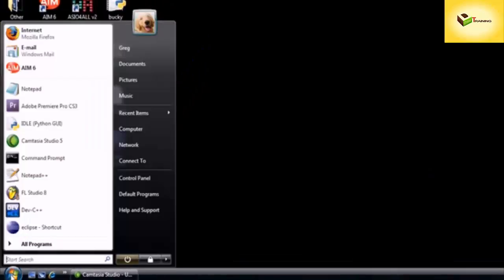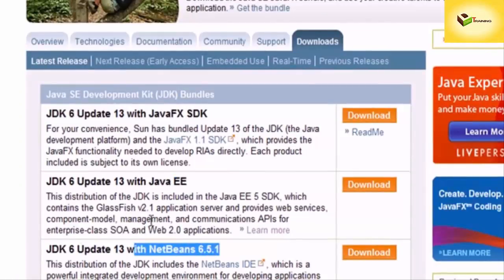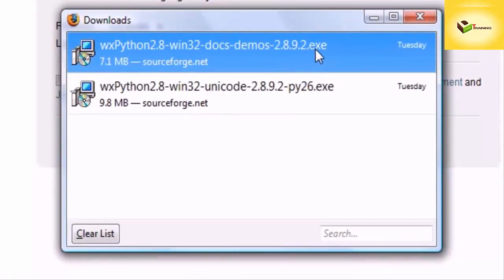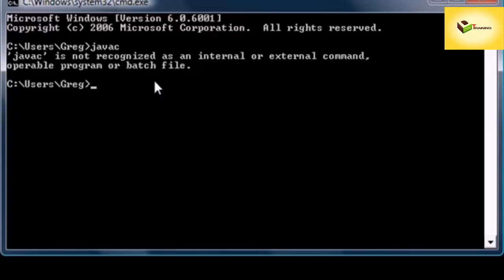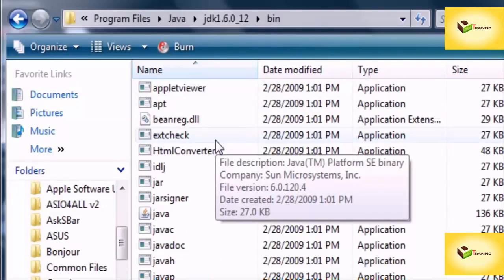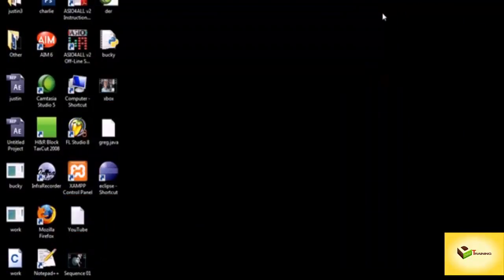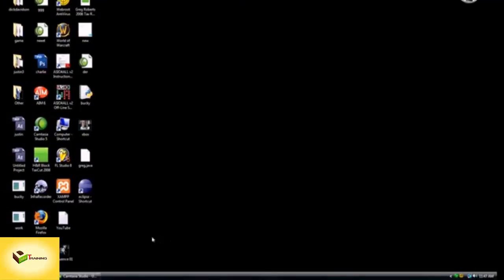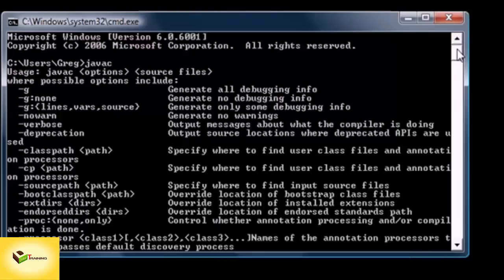Java Programming Tutorial 1 Installing the JDK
Title: Java Programming Tutorial   1   Installing the JDK

1.Java Programming Tutorial - 1 - Installing the JDK
2.Java Programming Tutorial - 1 - Installing JDK and Writing Your First Java Program
3.Java tutorial for beginners[জাভা বাংলা টিউটোরিয়াল]